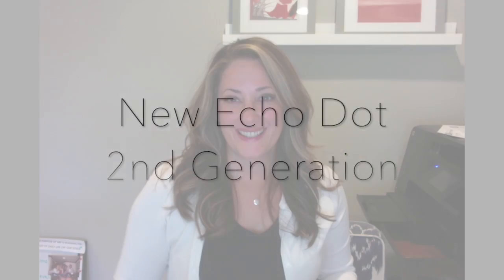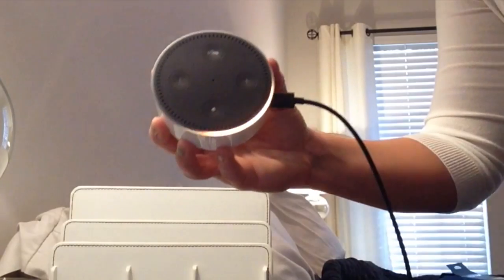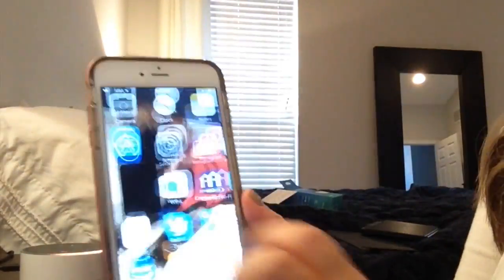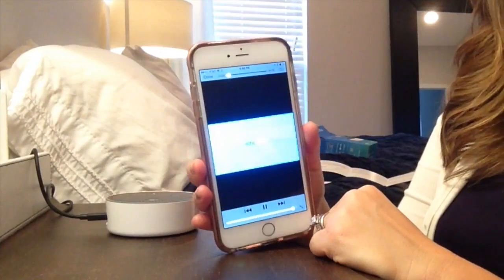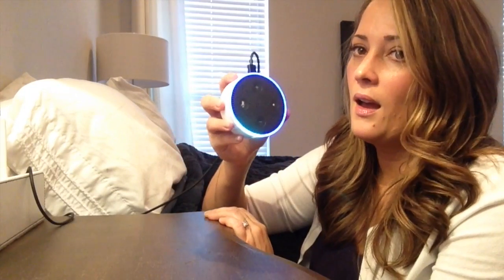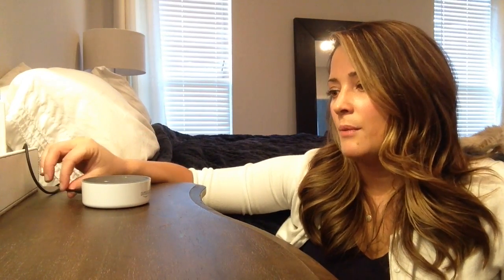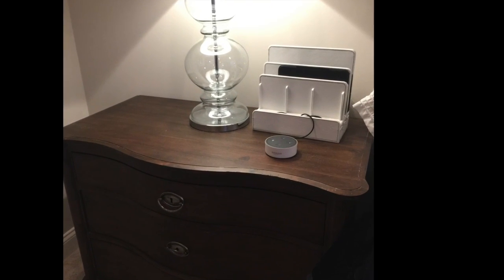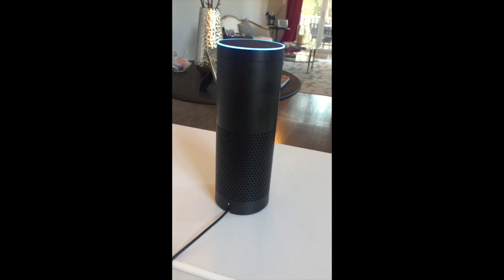New Echo Dot added to our Smart Home!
My new Echo Dot was just delivered. I opened it and set it up in my Master Bedroom. Check out links below or LauraLaws.com for more info!

Echo Dot
Charging Station on our nightstand
Amazon Prime Membership